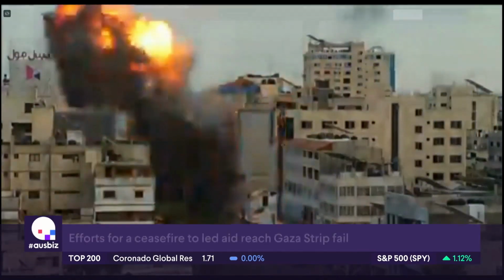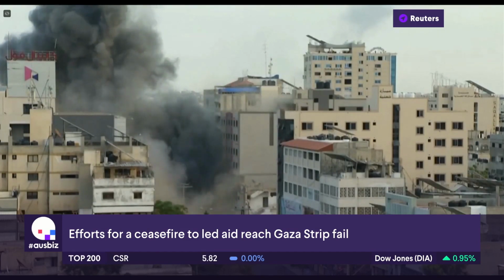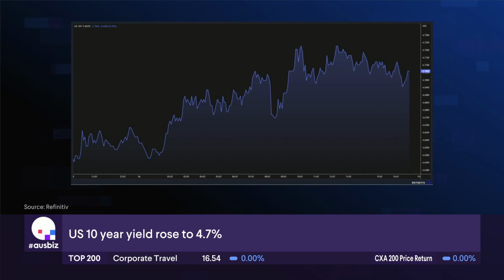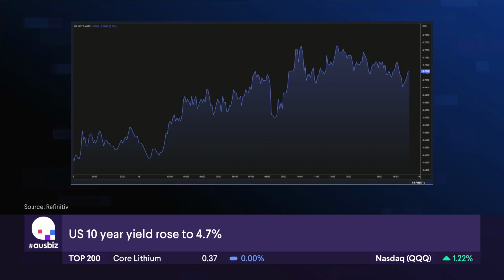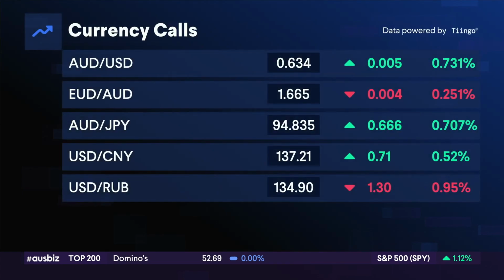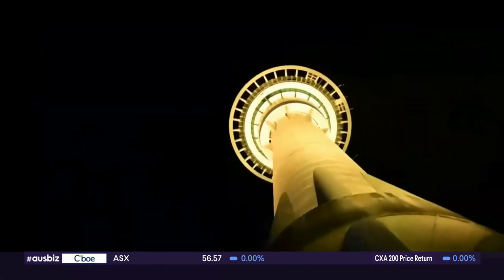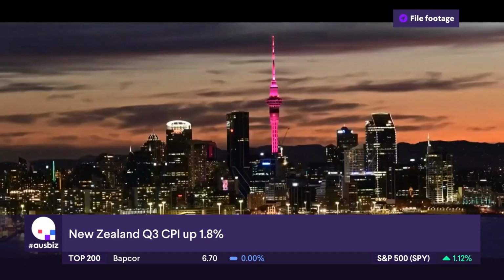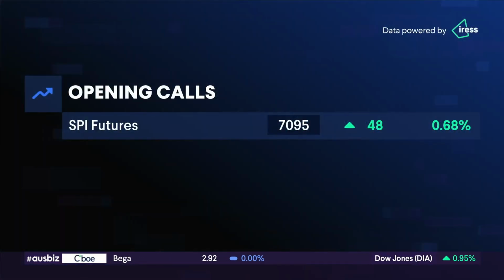the global view: Why the US dollar rally is nearing exhaustion - 17.10.23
US Treasury yields have moved higher as investors the market considers ballooning U.S. government debt issuance and rising geopolitical risks. Diplomatic efforts to arrange a ceasefire to let aid reach the besieged Gaza Strip failed overnight. Meanwhile, Israel has ordered the evacuation of communities near its border with Lebanon, prompting fears the war could spread to a new front. The US dollar was mixed as investors prepare for speeches by Federal Reserve officials this week for further clues on the direction of interest rates.

Chester Ntonifor from BCA Research takes a deep dive into the ongoing effects of various geopolitical and economic issues on the US dollar. Chester highlights the multiplicity of reasons behind the US dollar's sustained strength, ranging from its use as a safe haven as the conflict in the Middle East escalates to its response to global growth patterns and interest rate disparities. Undeterred by prevailing narratives predicting the dollar's trajectory, Chester anticipates limited upside, due to its existing status as a costly G10 currency and the large holdings by investors. Responding to questions about the Japanese Yen, Chester points to the way yield differentials and global yields influence this currency, offering a counterpoint to widely held views about the Bank of Japan's monetary power. When considering commodity-based currencies, Chester has a short-term optimistic outlook for the Australian dollar, attributing potential Chinese economic surprises and relative real estate market dynamics as key influencers.

Join 90,000 investors who use ausbiz for investing ideas and opportunities.